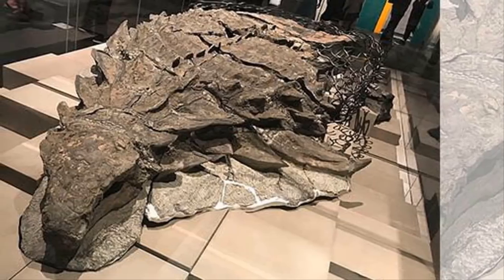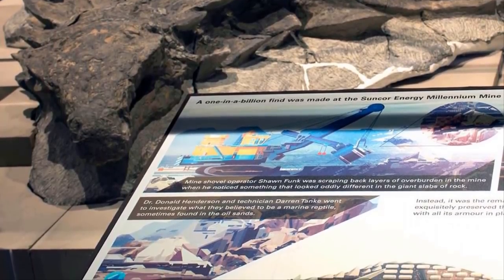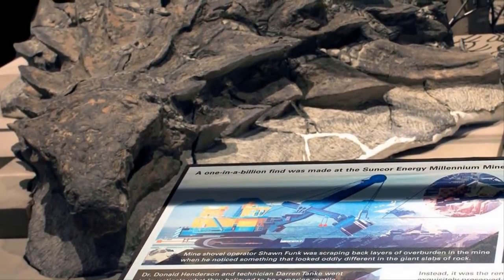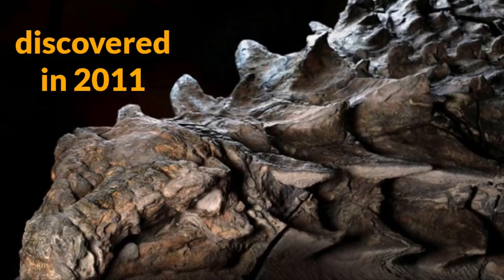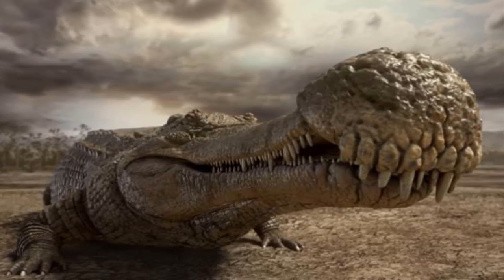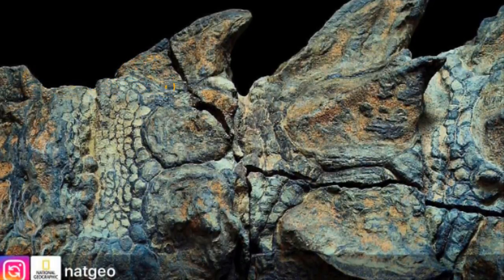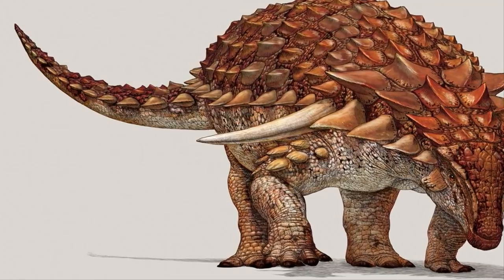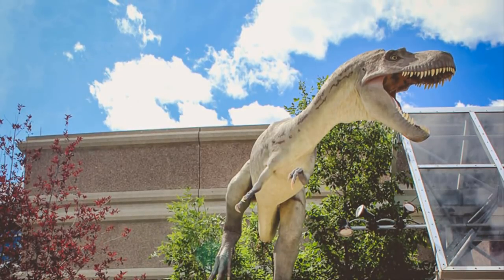This Canadian Museum Is Home To The World’s Best Preserved Dinosaur Weighing About 1,134kg!